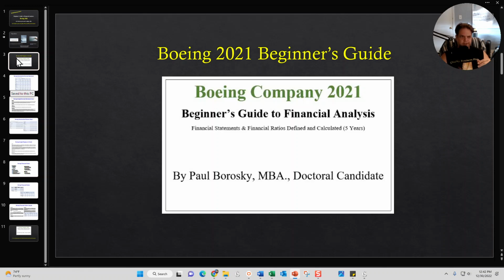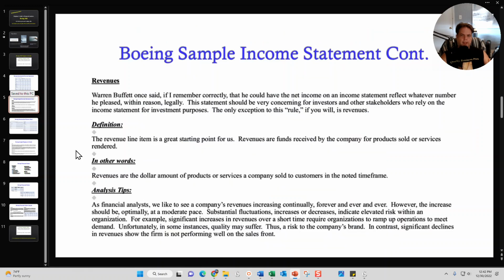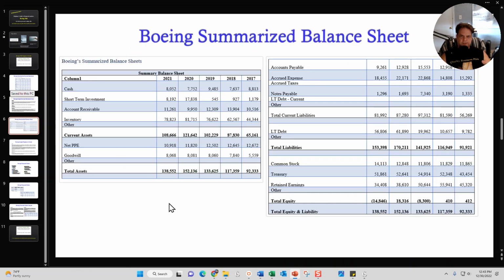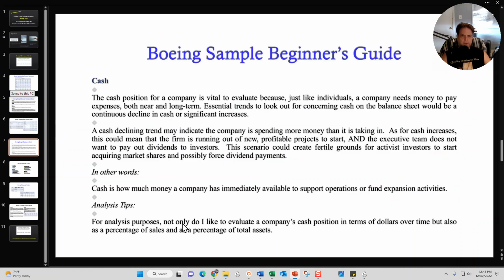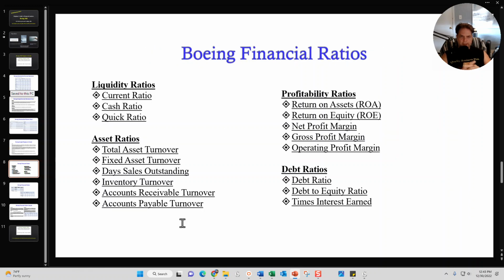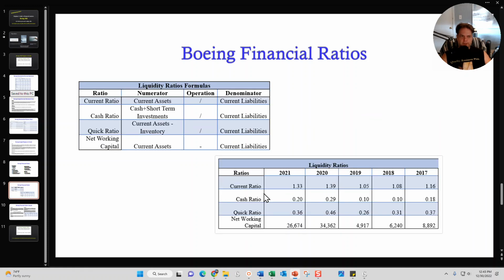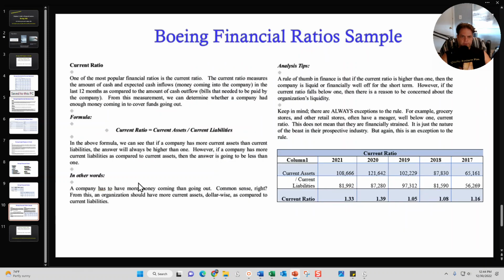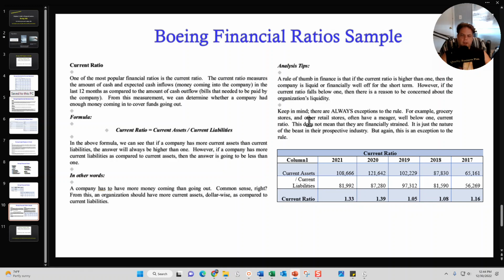BOEING 2021 Beginner’s Guide to Financial Analysis and Financial Ratios by Paul Borosky, MBA.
In “BOEING 2021 Beginner’s Guide to Financial Analysis by Paul Borosky, MBA.” video, I briefly discussed how my BOEING Beginner’s Guide to Financial Analysis is structured, the information included and some samples of my BOEING summary income statement, balance sheet, and financial ratios.

To purchase my BOEING Financial Report by Paul Borosky, MBA.

For information about other company reports that we publish…

Sample Table of Contents for a Beginner's Guide
• Forward 4
• BOEING Summary Income Statement 6
• Sample Income Statement 6
• BOEING Revenues 7
• Cost of Goods Sold (COGS) 8
• Selling, General, and Administrative Expenses (SG&A 8
• Research and Development (R&D) 9
• Operating Expenses 10
• Earnings Before Interest and Taxes (EBIT 10
• Interest Expense 11
• Earnings Before Taxes (EBT) 12
• Taxes 12
• BOEING Net income 12
• Tax Rate 13
• BOEING Summary Balance Sheet 15
• Balance Sheet Sample 15
• Cash 16
• Short-Term Investments 17
• Accounts Receivables 17
• Inventory 18
• Current Assets 19
• Property, Plant, and Equipment (PP&E) 20
• Accrued Expenses 22
• Short-Term Debt 23
• Total Current Liabilities 24
• Long Term Debt (LT Debt) 25
• Total Liabilities 26
• Common Stock and Additional Paid-in Capital 27
• Treasury 27
• BOEING Financial Ratios 30
• BOEING Liquidity Ratios 31
• BOEING Current Ratio 31
• BOEING Quick Ratio 32
• BOEING Cash Ratio 33
• BOEING Asset Ratios 35
• BOEING Total Asset Turnover 36
• BOEING Fixed Asset Turnover 37
• BOEING Days Sales Outstanding 37
• BOEING Inventory Turnover 38
• BOEING Accounts Receivable Turnover 39
• BOEING Accounts Payable Turnover 40
• BOEING Other Asset Ratio Calculations 41
• Working Capital Turnover 41
• Average Days in Inventory 41
• Average Days Payable 41
• BOEING Profitability Ratios 43
• BOEING Return on Assets (ROA) 43
• BOEING Return on Equity (ROE) 44
• BOEING Net Profit Margin 45
• BOEING Gross Profit Margin 46
• Operating Profit Margin 46
• BOEING Debt Ratios 48
• BOEING Debt Ratio 48
• BOEING Debt to Equity Ratio 49
• Times Interest Earned 50

If you would like more information about other books authored by myself related to understanding financial statements and financial ratios, just go to the webpage below: